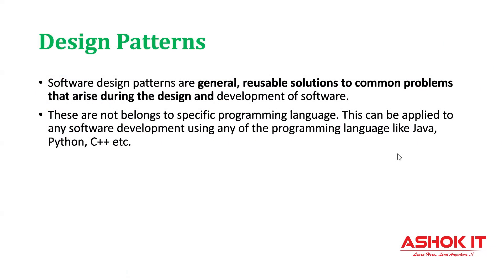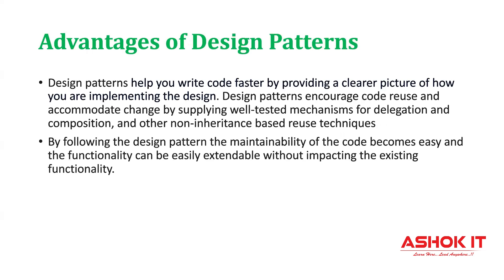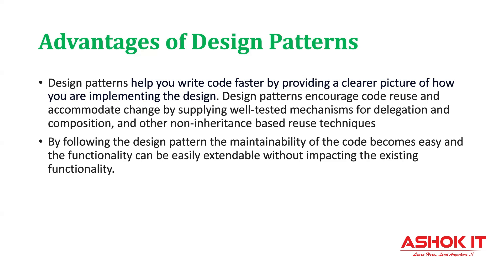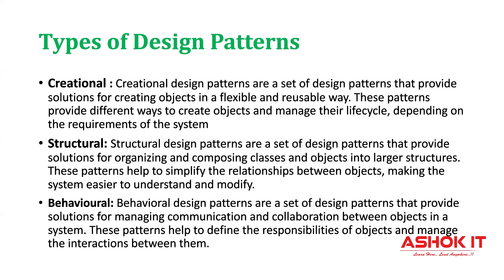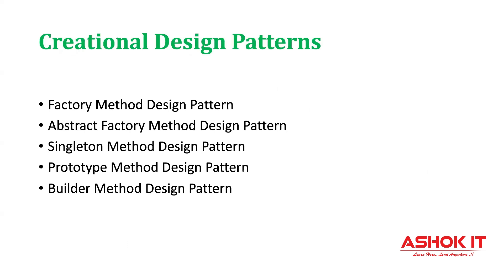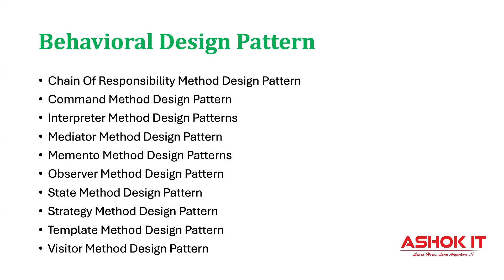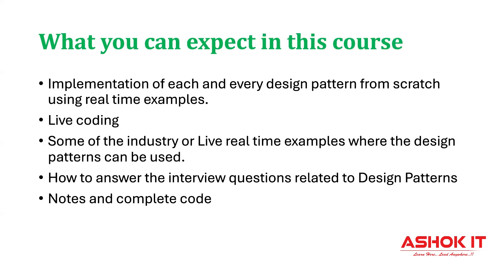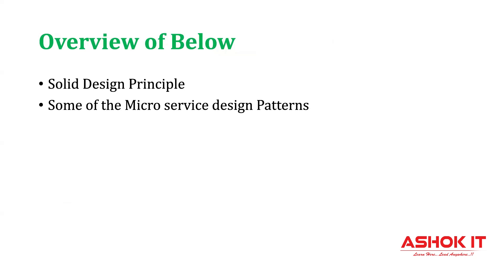Announcement : Java Design Patterns Course Launch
In this video we have explained about Java Design Patterns

1) What is Design Pattern
2) Why Design Patterns
3) Creational Design Patterns
4) Structural Design Patterns
5) SOLID Oops principles

  🎈 Live Coding
  🎈 Real-time Environment
  🎈 Class Notes